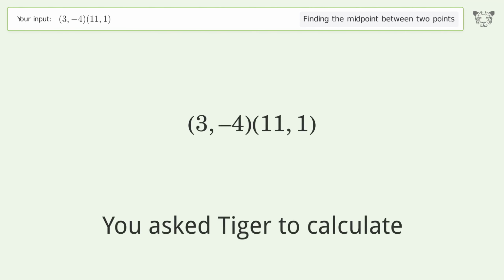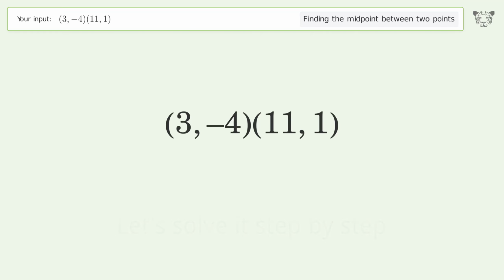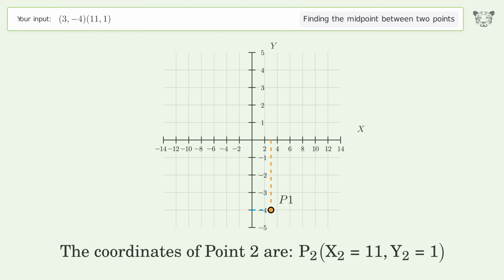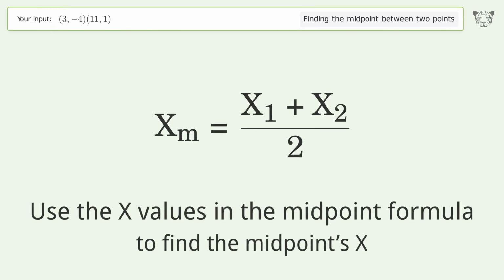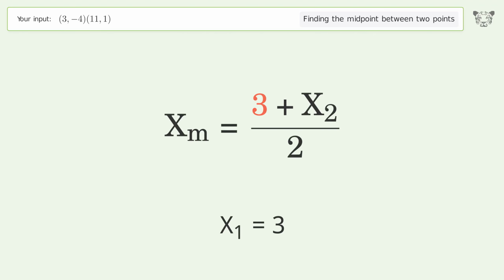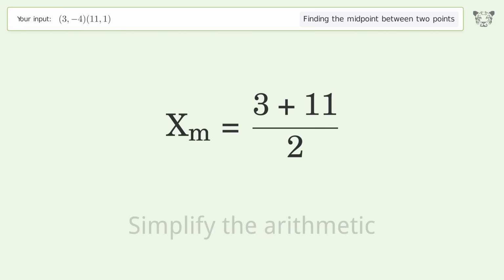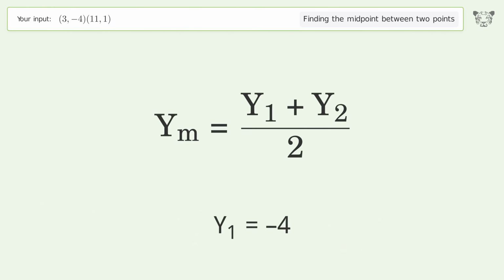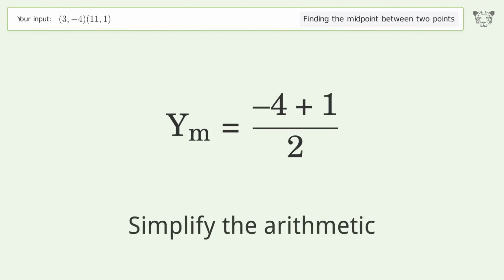Find the midpoint between two points p1 (3,-4) and p2 (11,1): Step-by-Step Video Solution